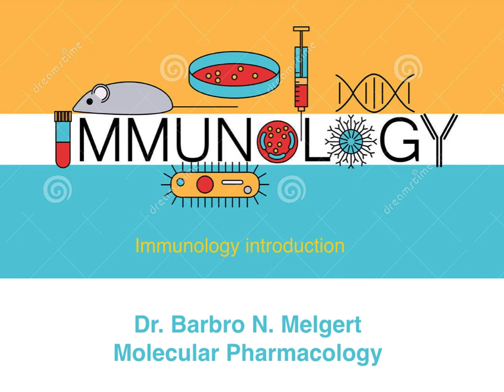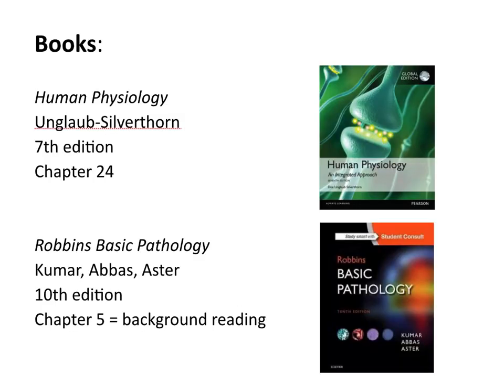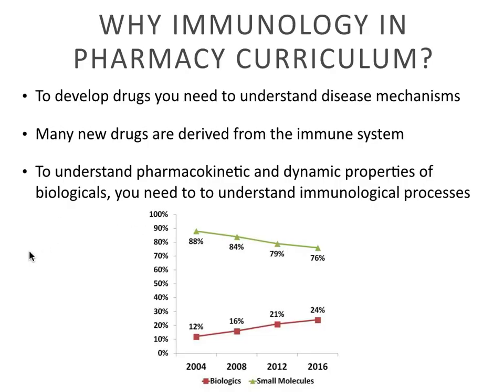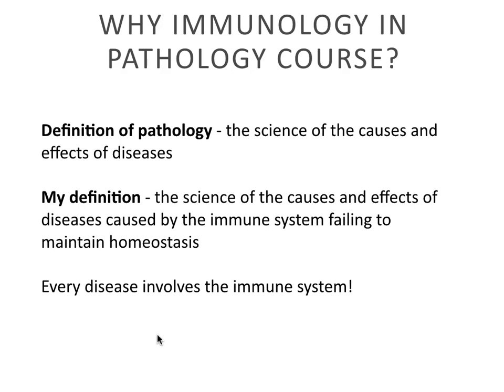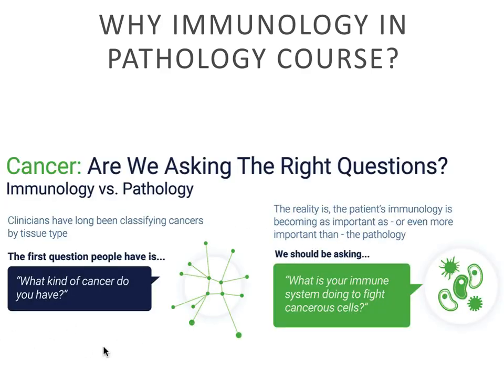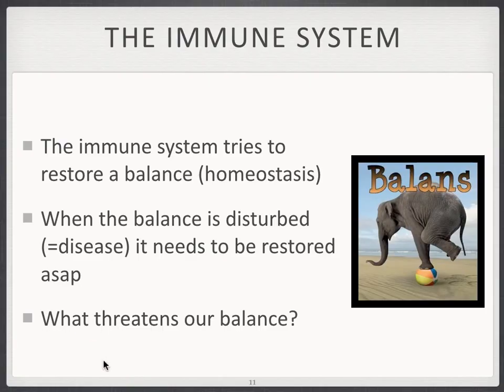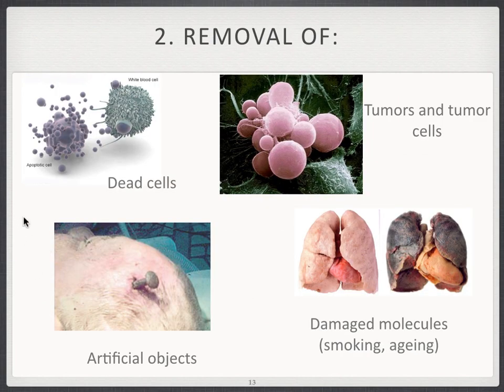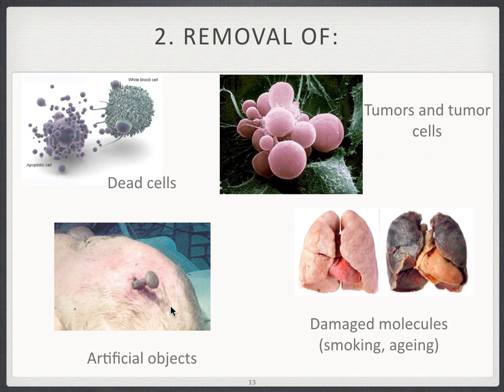1-1 Introduction - Immunology for first-year Pharmacy students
Introduction to the part of immunology in the first-year course Pathology and Immunology